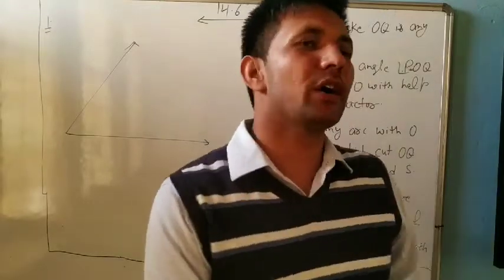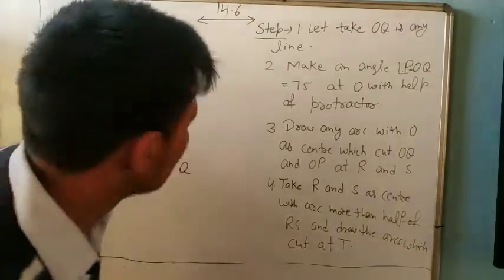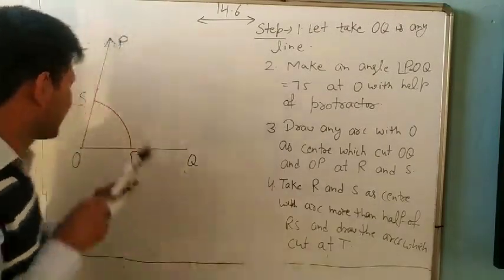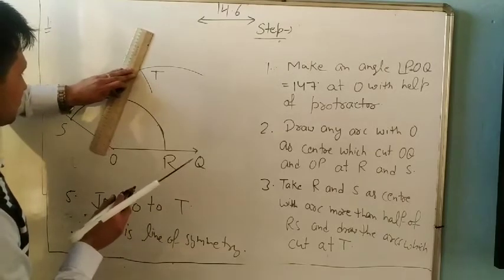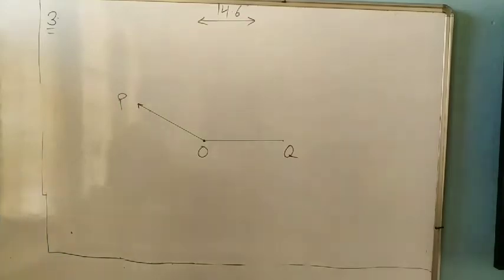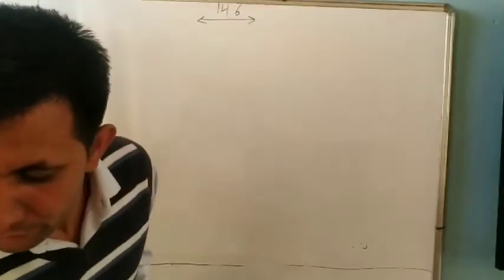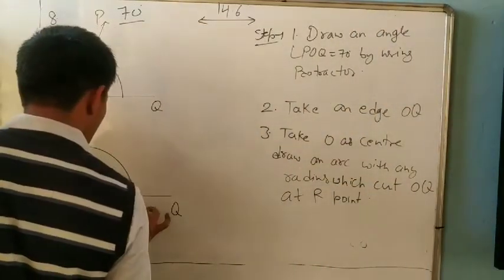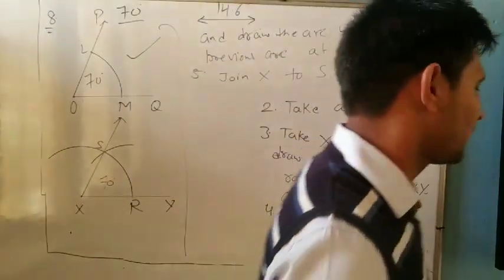Practical geometry part 6 (ex 14.6) by naresh dalal sir